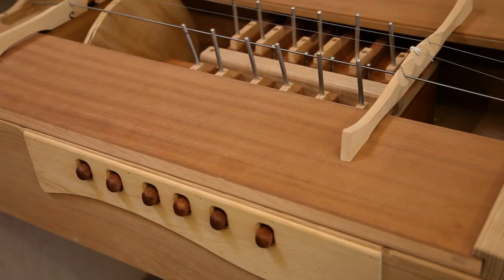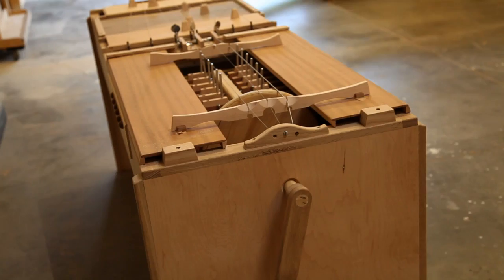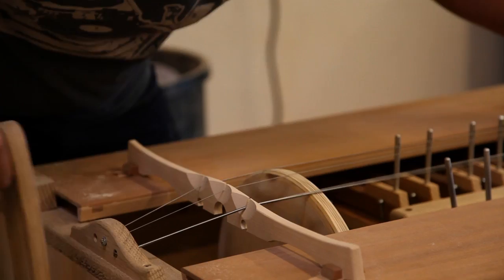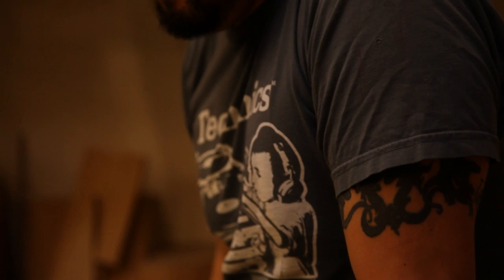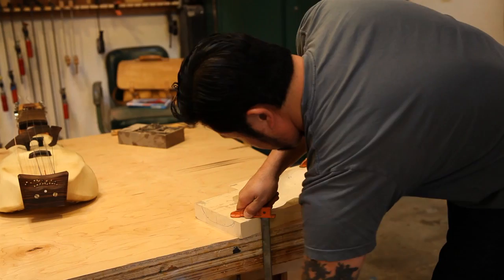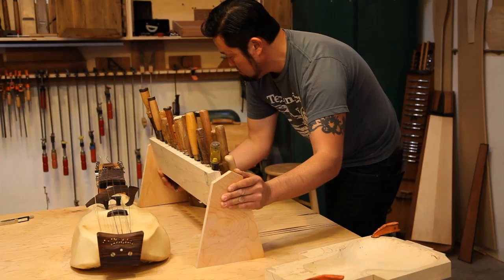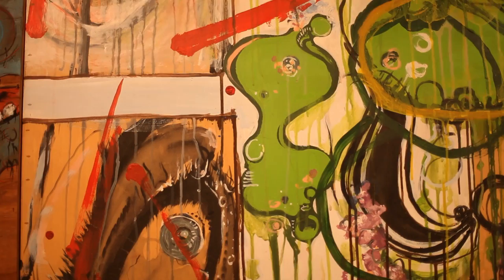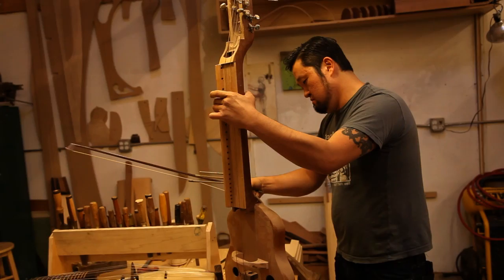Meet The Makers: Sung Kim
Sung Kim's father gave him his first skil saw when he was just seven years old. His mother provided him with modeling clay as a safer alternative not long after that. Sung's grandfather-in-law, ship builder Dean Stevens, left him a coveted collection of hand tools decades later. These influences shaped his abilities as a woodworker, but his desire to create sound formed him into a Maker.

Sung Kim, his collection of instruments, and a very ambitious secret project will be at Maker Faire Bay Area, May 21 & 22. There you can hear Sung perform and bask in the intricate structures of his Sympathetic Cannon, The Si-Tarzan, and the Ox.